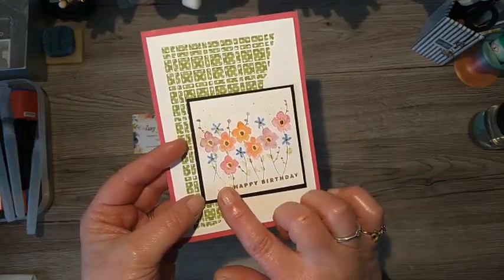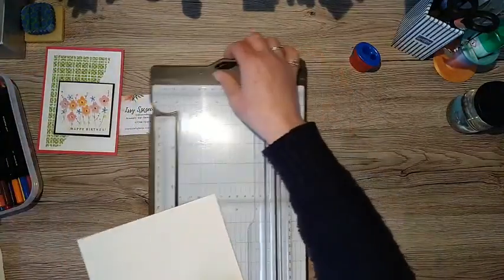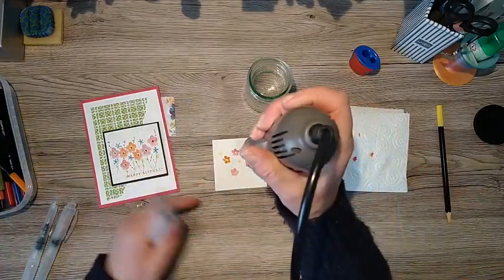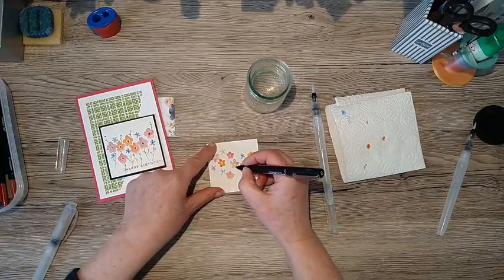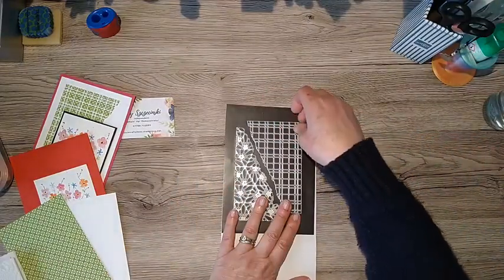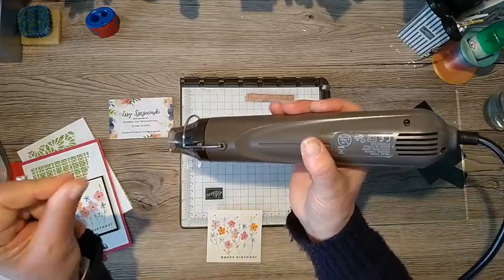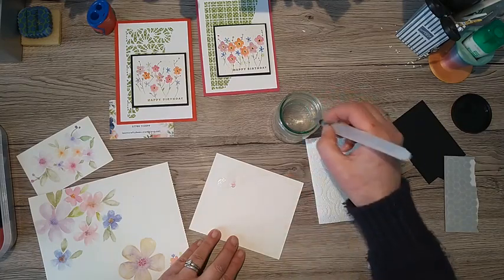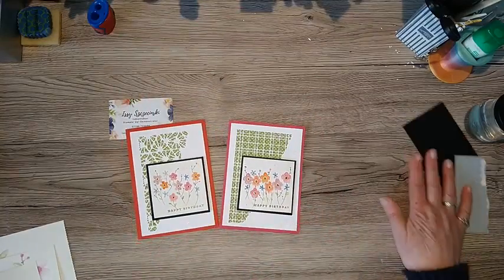How to use watercolour pencils to paint simple flowers.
Yes! You can paint flowers, even if you don't believe you are an artist.

In my demonstration today I'm sharing how I used watercolour pencils to create flowers and just how easy it is!!

This technique is a fun way to make a colourful card and a different way to use your watercolour pencils.  Stampin' Up! watercolour pencils are a really cost effective way of adding colour to your projects.